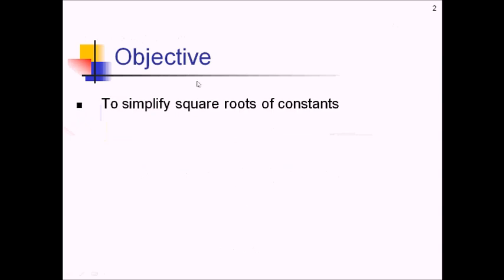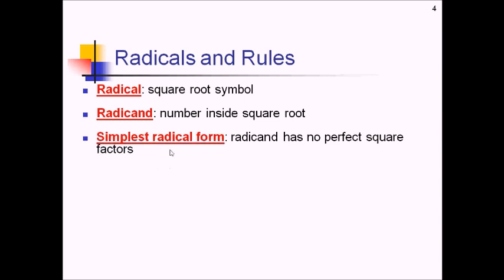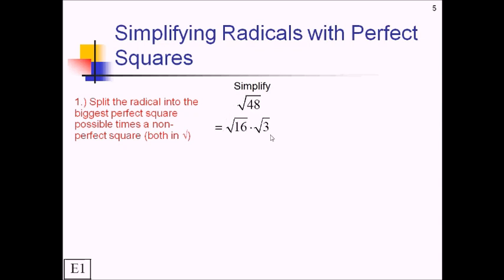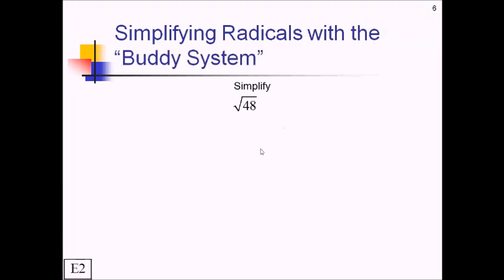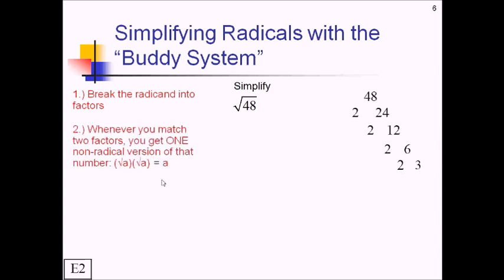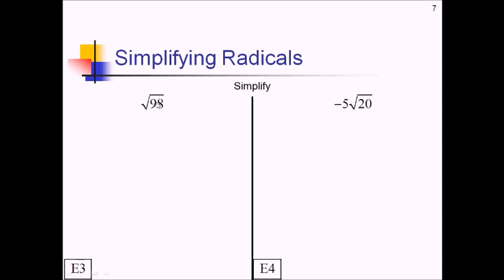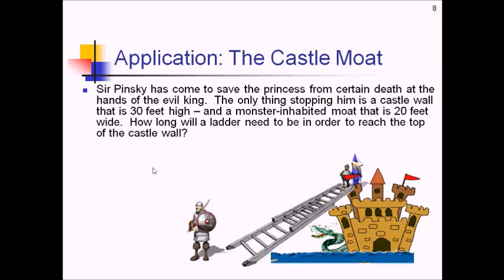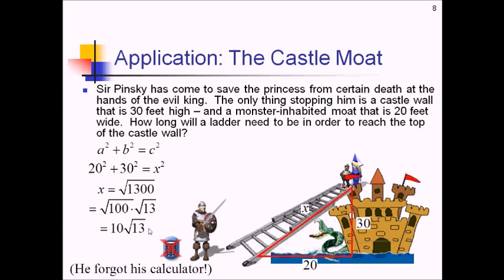Simplifying Radicals: Lesson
Lesson showing how to simplify square roots of constants.